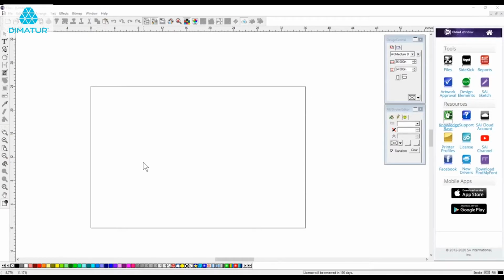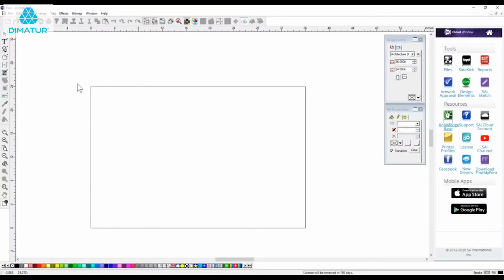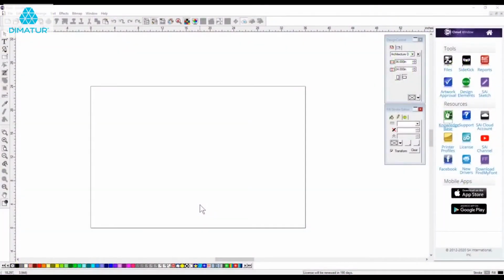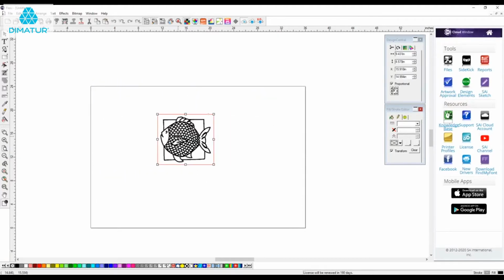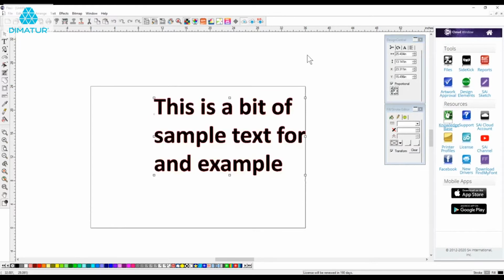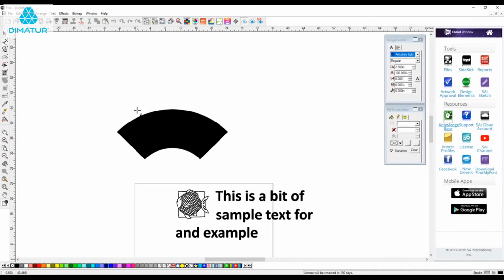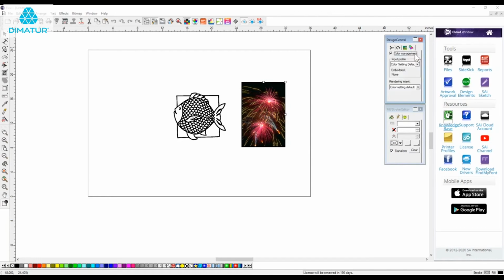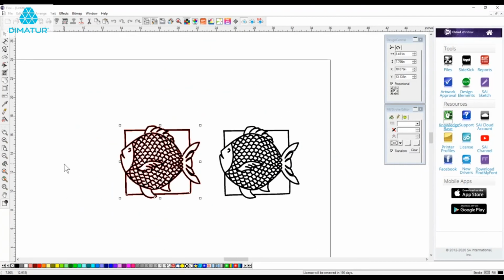Dimatur – SAi - Flexi19 - Introduction to Flexi Design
Breve introdução ao Flexi Design, verifique como utilizar o software Flexi Design da SAi.